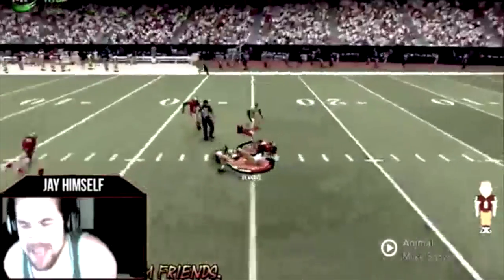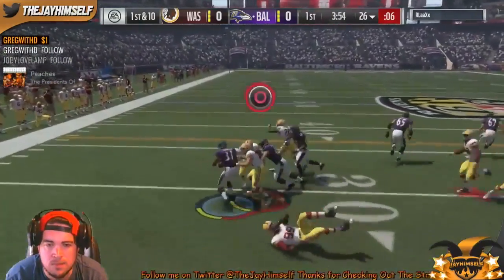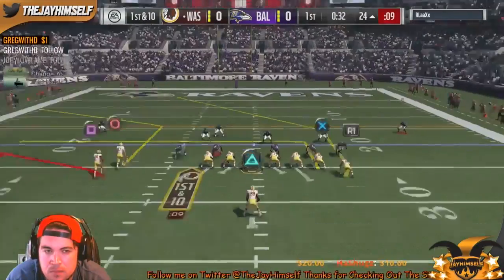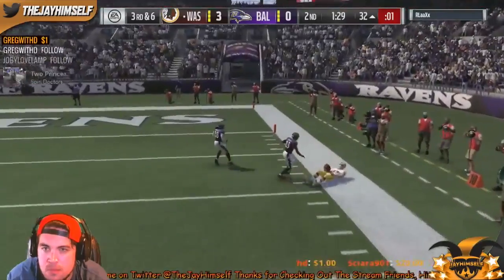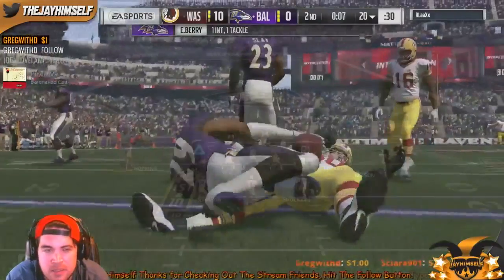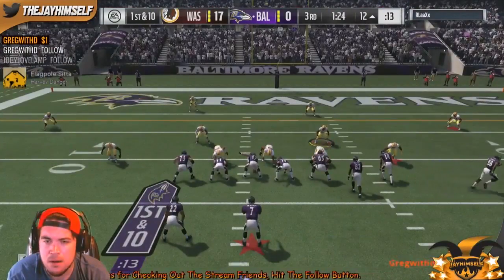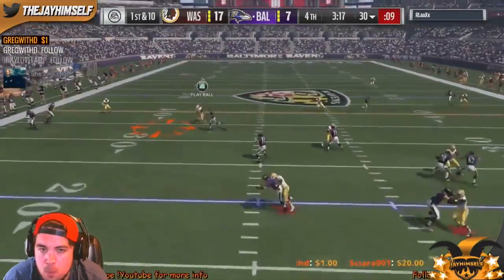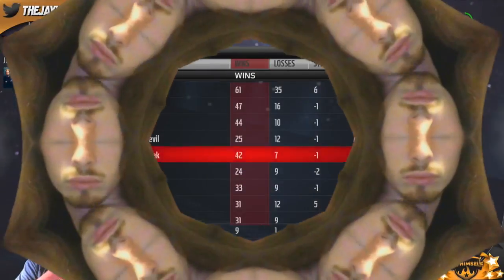Bums Become Bums Without Stretch : Bullying Top 100 H2H ep. 2